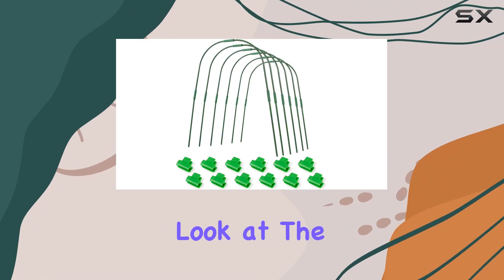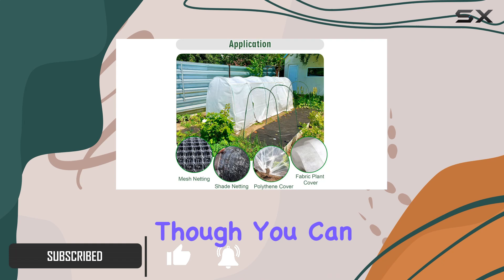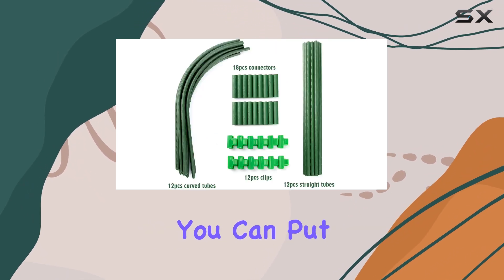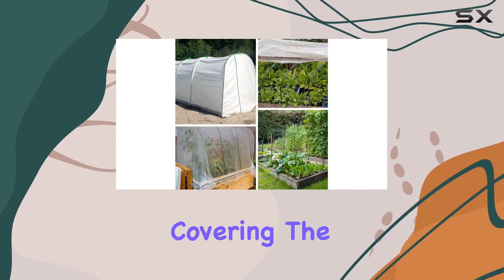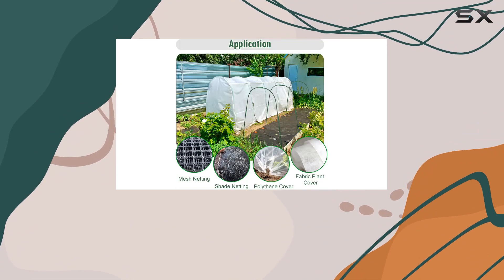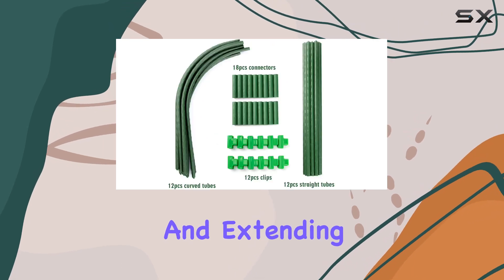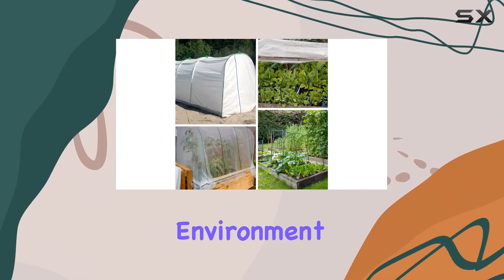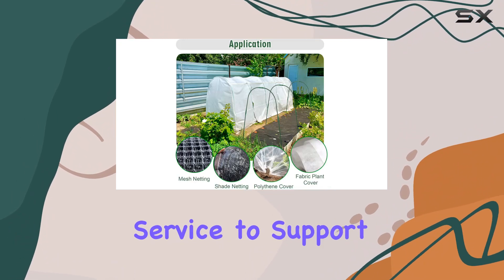Greenhouse Hoops Grow Tunnel Best for Raised Beds and Easy Assembly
0:00 Intro
0:06 Review

Things that we mentioned in this video:
Greenhouse Hoops Grow Tunnel, : B0BRN1187V